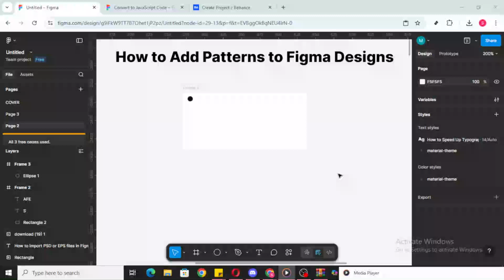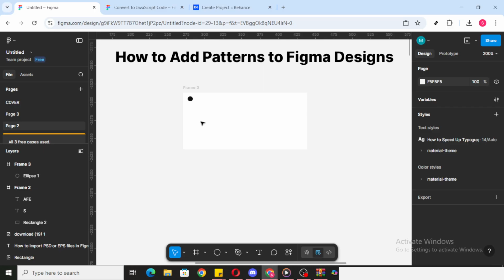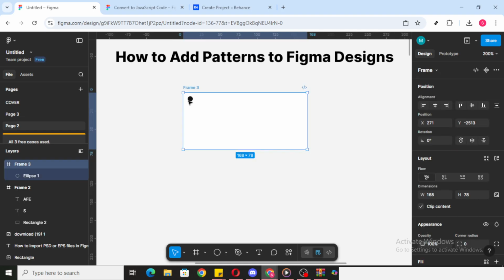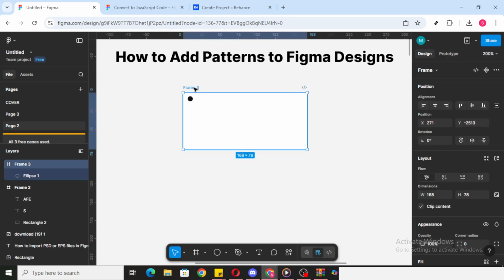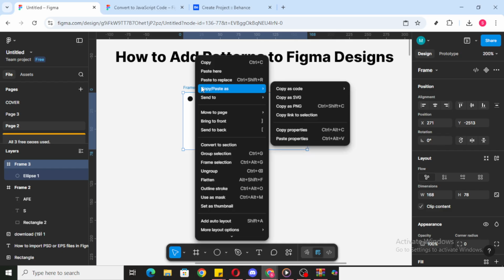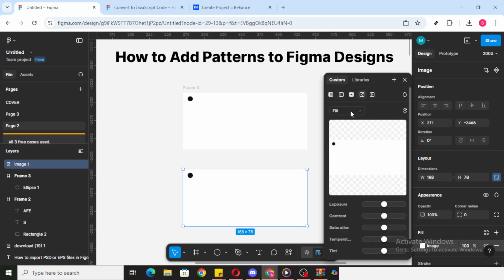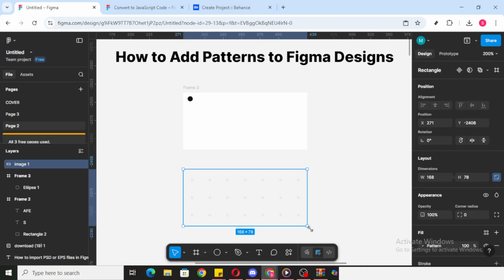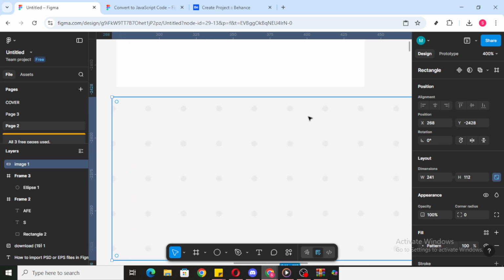How to Add Patterns to Figma Designs (full guide)